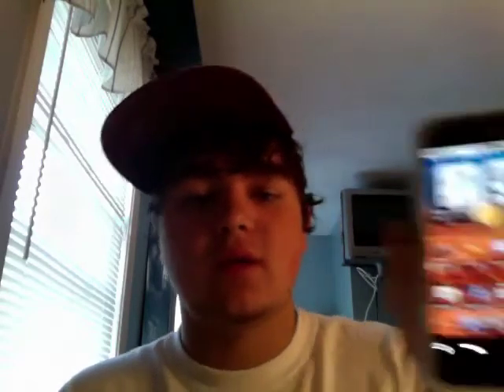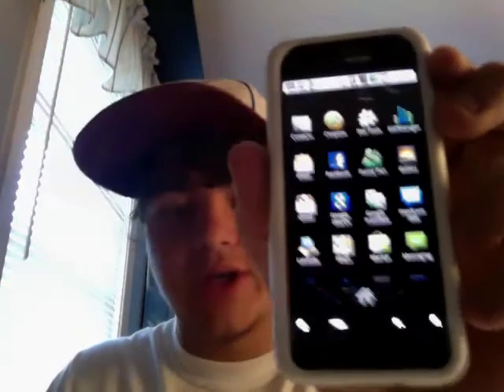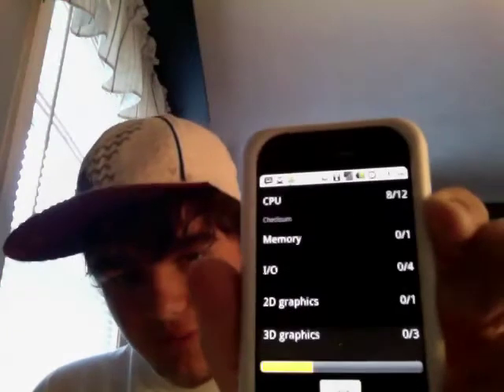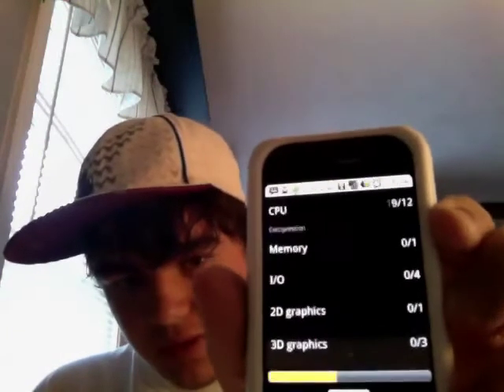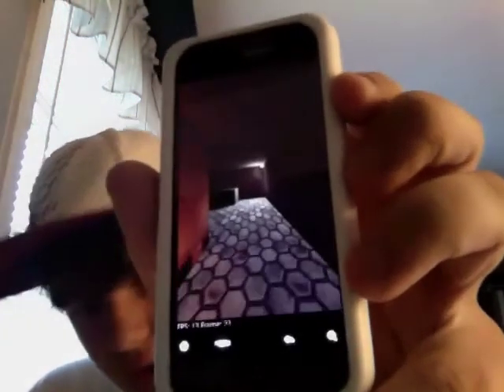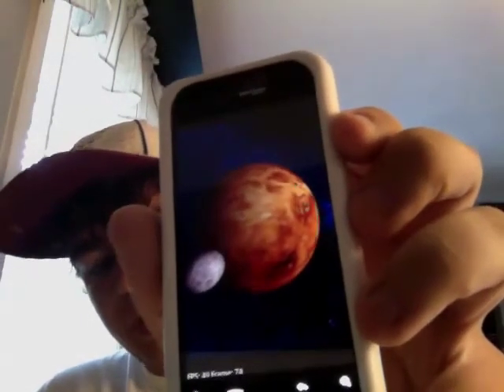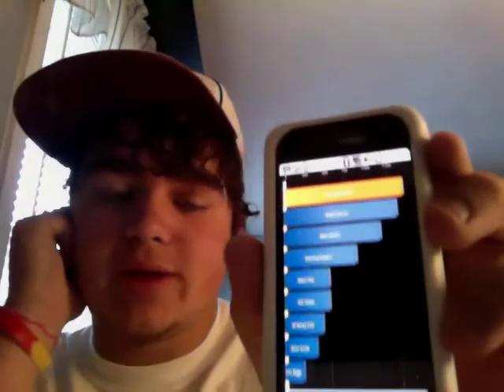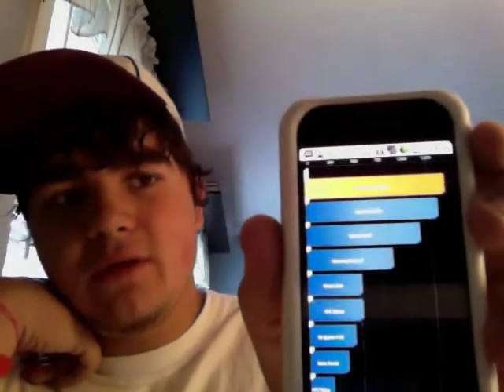Droid Incredible Cyanogen Mod 2.2 Downgrade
This is a quick video showing the success of my downgrade from OTA 2.2 to 2.1 then I rooted and installed a custom Cyanogen Mod!